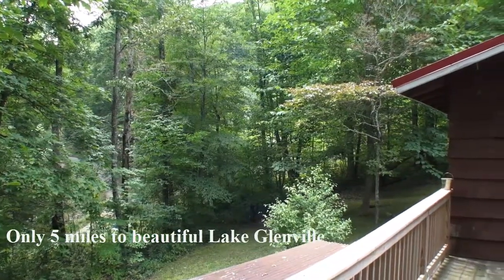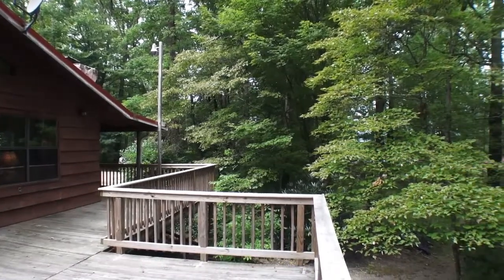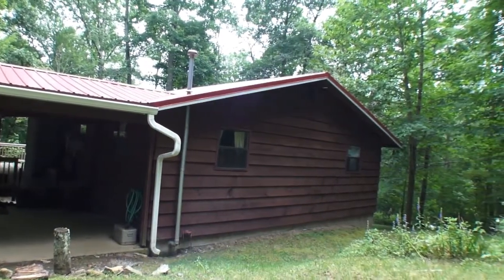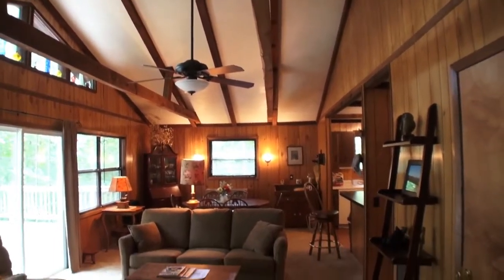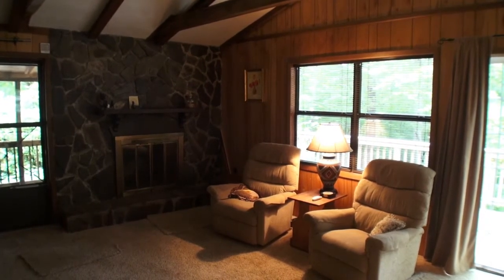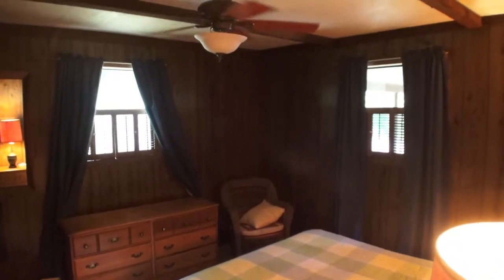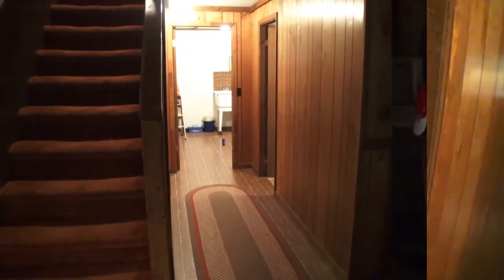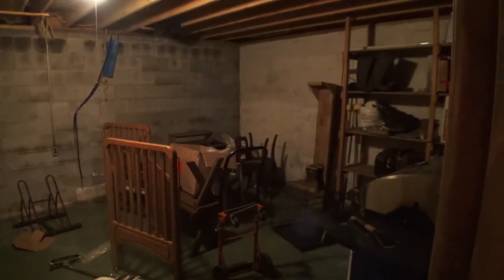SOLD !!197 Gobbler Knob Road Cullowee North Carolina Cabin for Sale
This listing has SOLD, but we have many others here to choose

The Great Escape! 2 bedroom, 2 bath Cabin with sleeping quarters downstairs, at 4000+ elevation,upper and lower level, wrap around deck, circular drive, great neighbors and plenty of garden space complete with wild life and Turkeys! You've got to get away from it all here. This is the cabin you've been waiting for! Situated at the end of the road. Private but not remote. Only moments away from Lake Glenville, Cashiers, Highlands and Cullowee  North Carolina!

Offered by John Becker/Bald Head
Bald Head Realty
411 E. Main St.